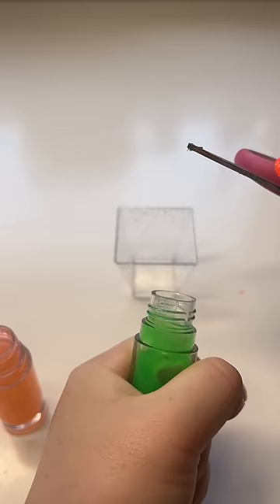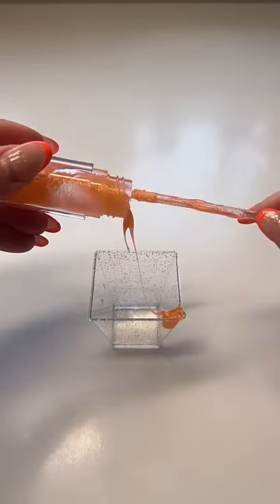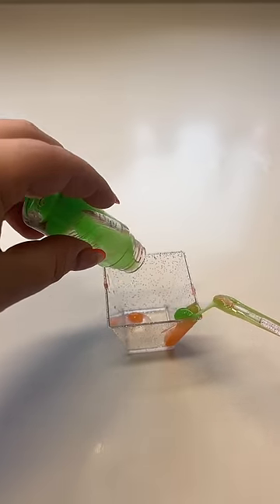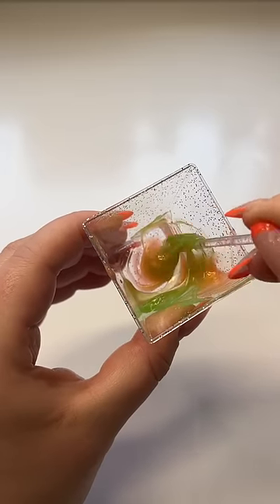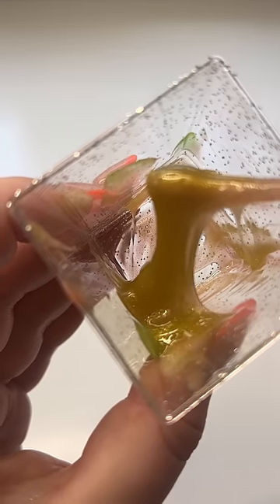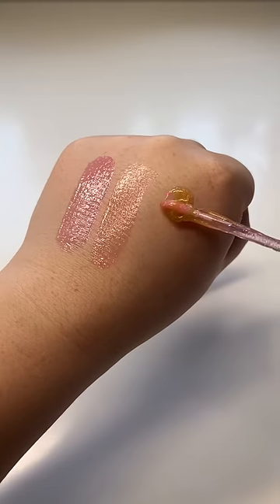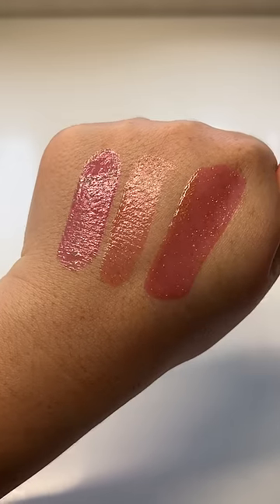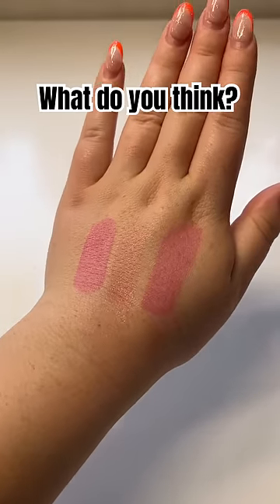Try typing “color changing” with your EYES CLOSED 😱😬🧡